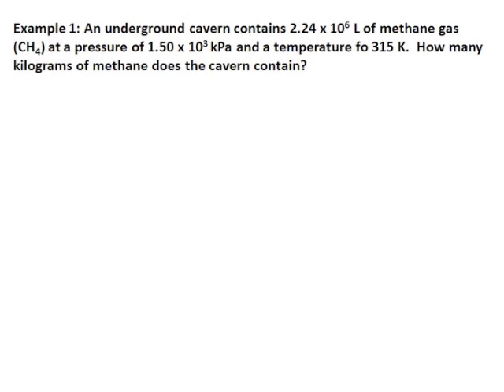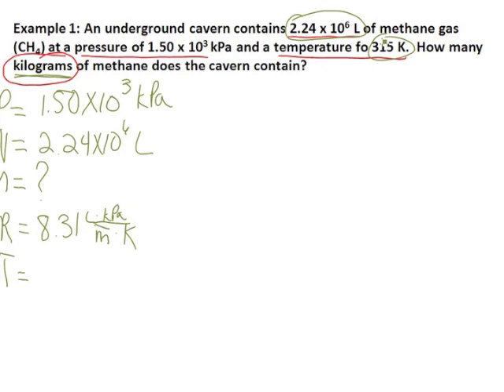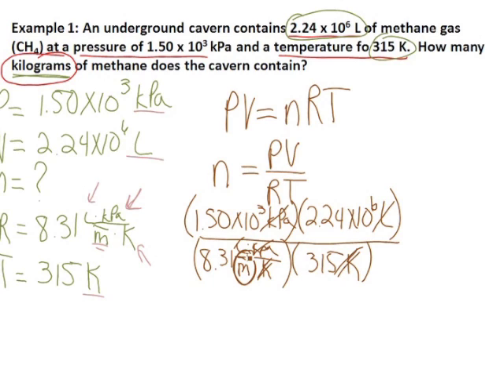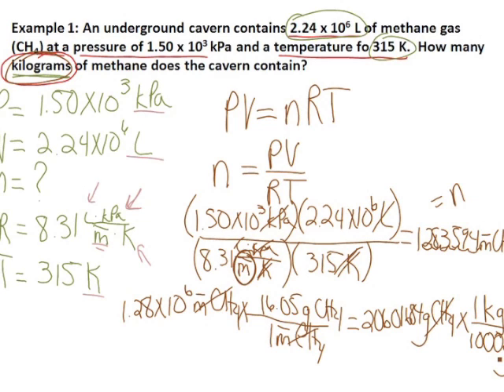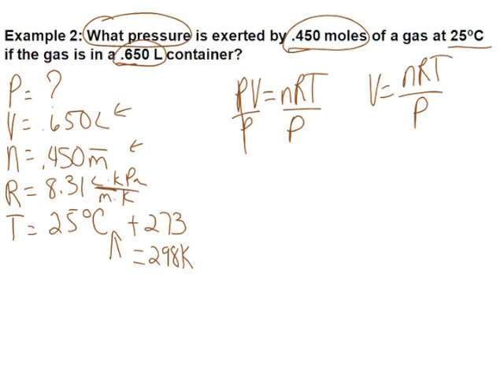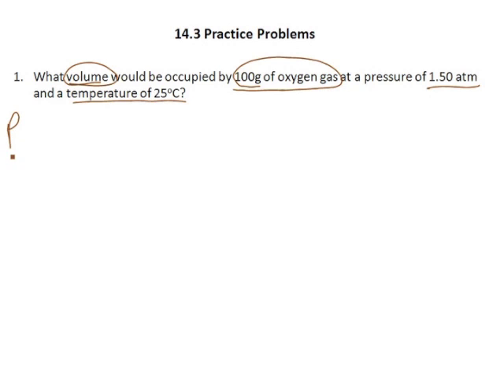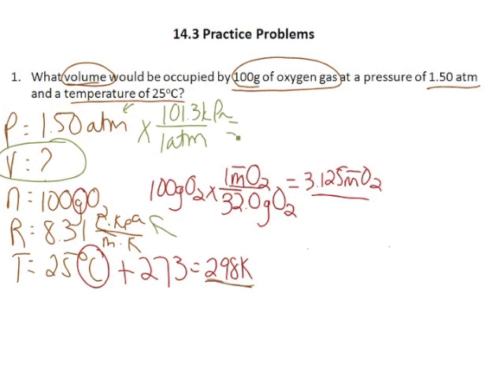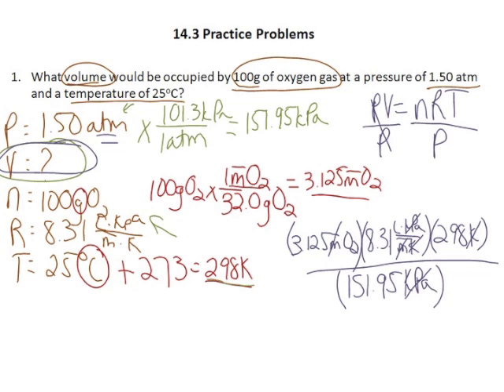Ideal Gas Law.m4v